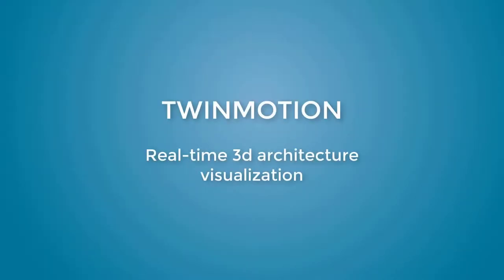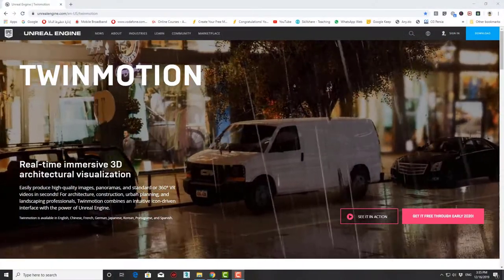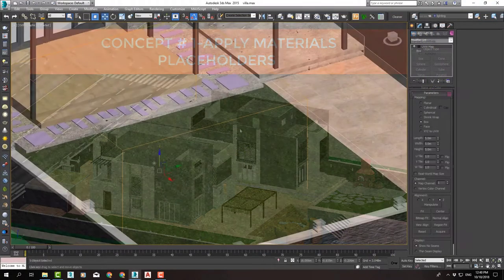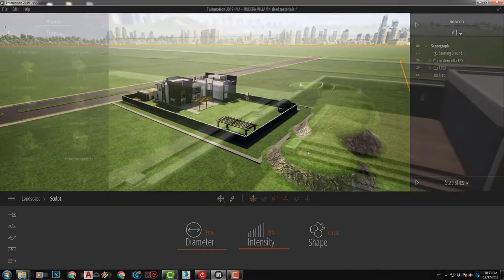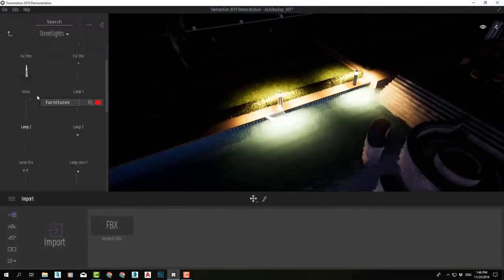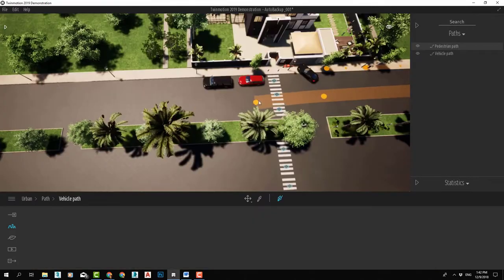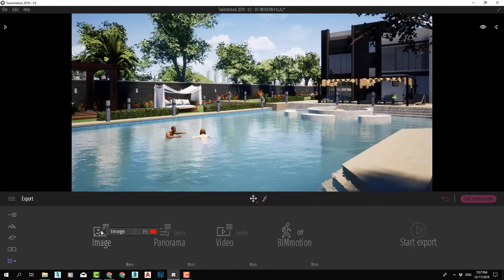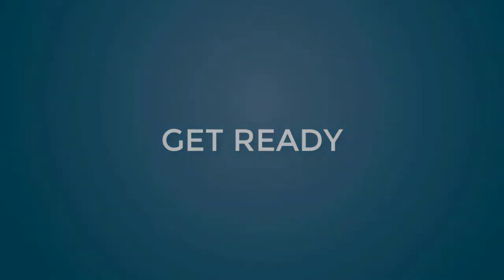course overview Twinmotion on Udemy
welcome to Twinmotion course " The fastest and easiest way to create 3d architectural visualizations and virtual reality built by the famous game engine unreal engine twinmotion has made it to combine the ease of use ,speed and realistic quality for architectural visualisation and virtual reality

you will be amazed of how easy it is to create your architectual visualizations in no time compared to other 3d software .